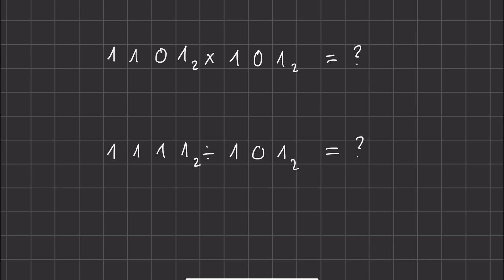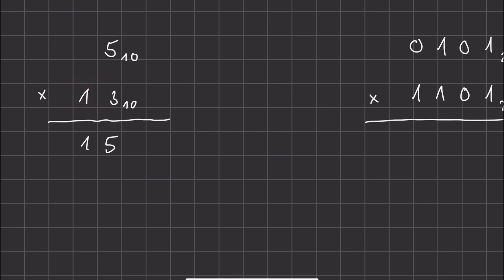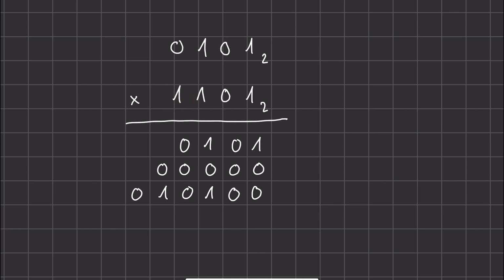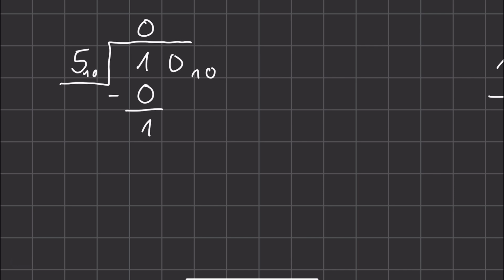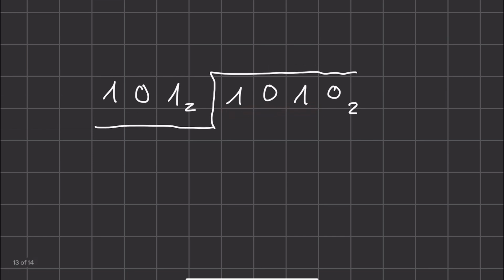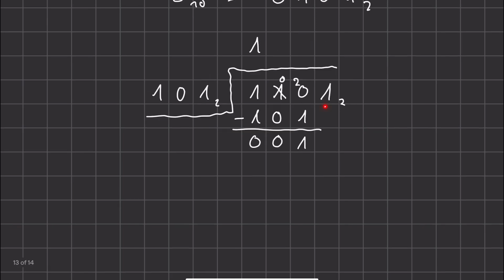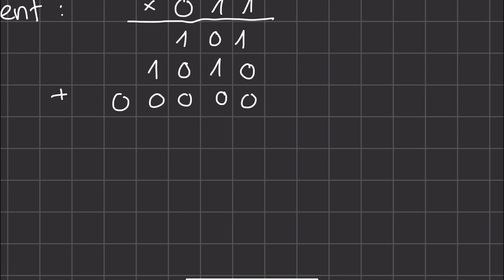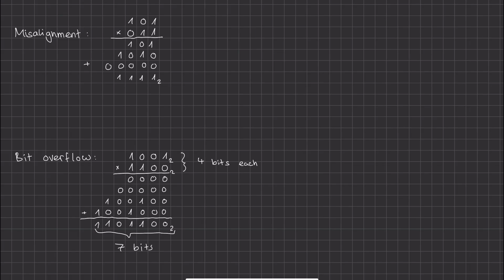Binary Numbers: Multiply and Divide Like a Computer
Now that you're comfortable with binary addition and subtraction, let’s level up — it’s time to tackle binary multiplication and division! 🧠⚙️

In this video, I’ll walk you through how computers multiply and divide binary numbers step-by-step. We’ll also look at common mistakes (like misalignment and bit overflow) and how to steer clear of them.

By the end of this video, you’ll understand:
✅ How to multiply and divide binary numbers
✅ Why binary multiplication is just shifting + adding
✅ How binary division mirrors long division with shifting
✅ The most common mistakes — and how to avoid them

📌 Timestamps:
0:00 Intro
0:57 Binary Multiplication
5:27 Binary Division
11:16 Common Pitfalls

💬 Got a confusing CS concept? Drop it in the comments — I might cover it in a future video!